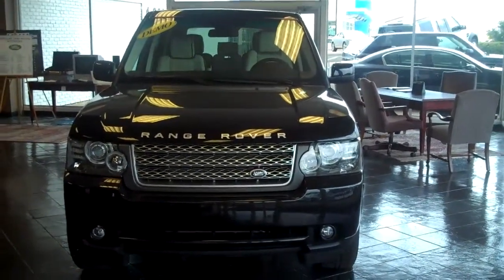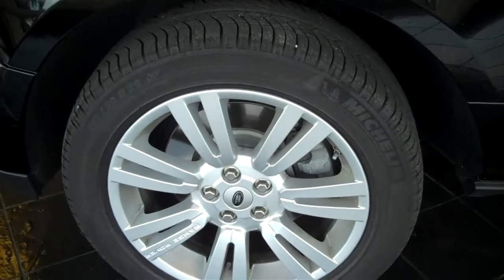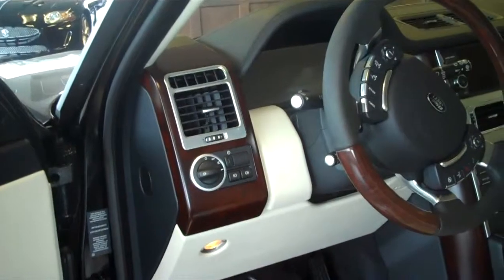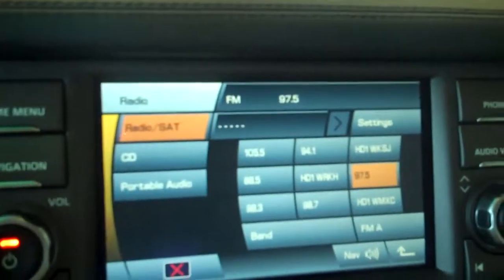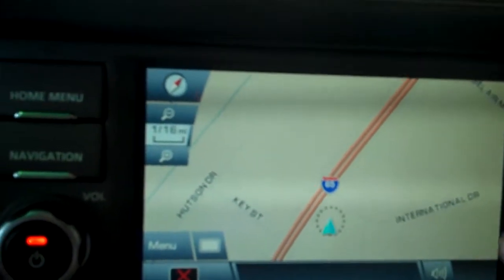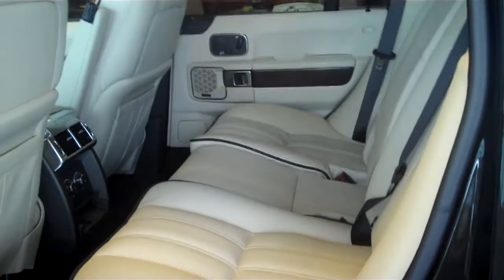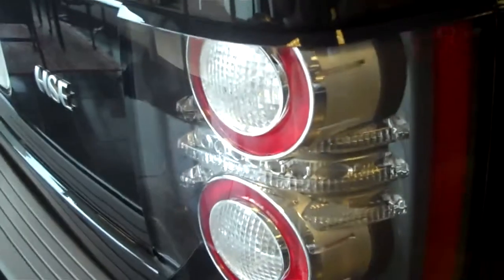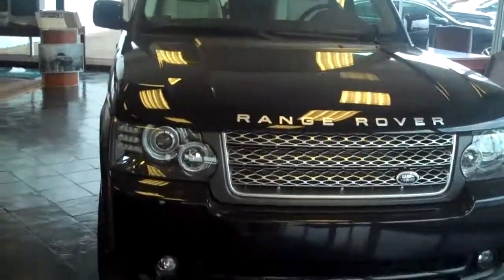2010 Range Rover